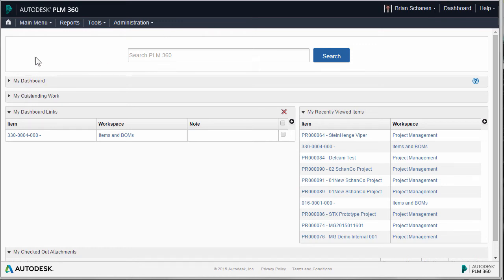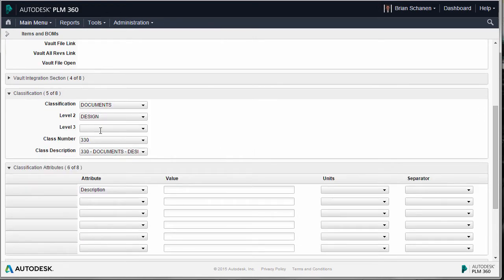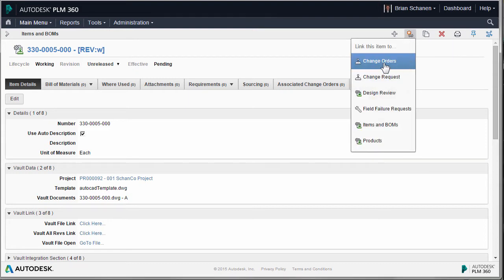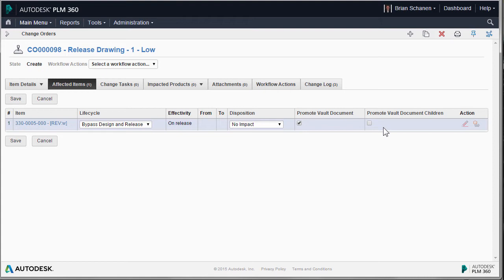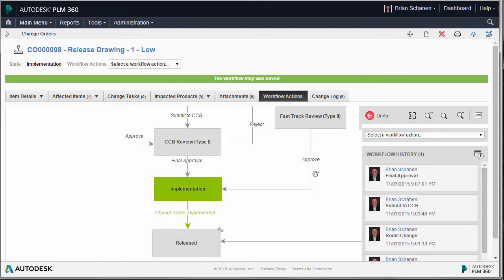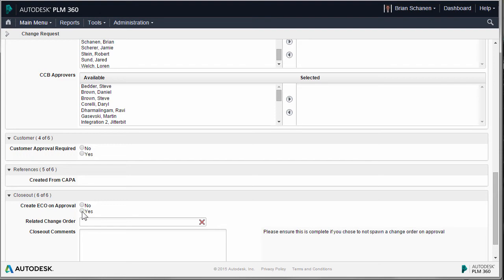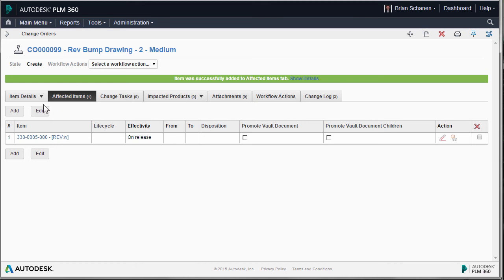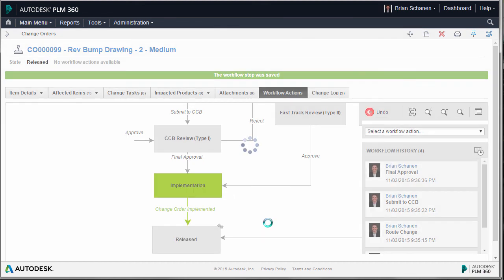Fusion Lifecycle and Autodesk Vault Integration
This video demonstration highlights one popular integration scenario between Autodesk Fusion Lifecycle (formerly PLM 360) and Autodesk Vault. This integration is ideal for File/Document Revision and Release control, where Fusion Lifecycle is the process by which Vault Folders and Files are created, Lifecycled, and Revised.